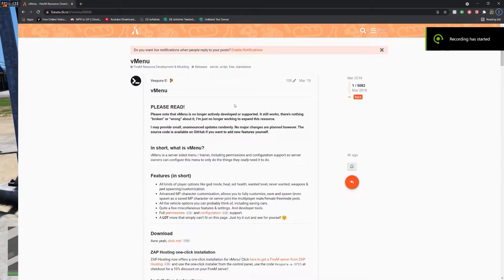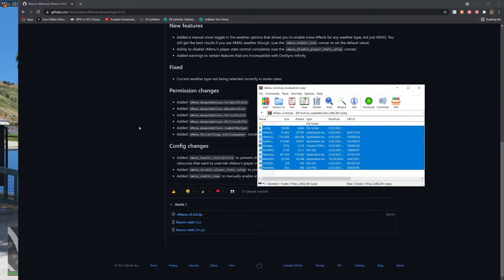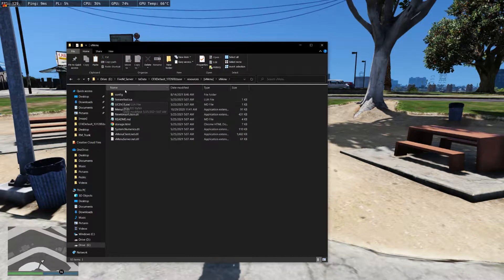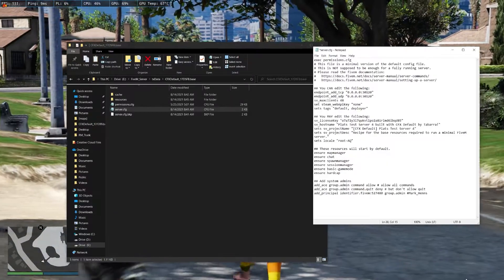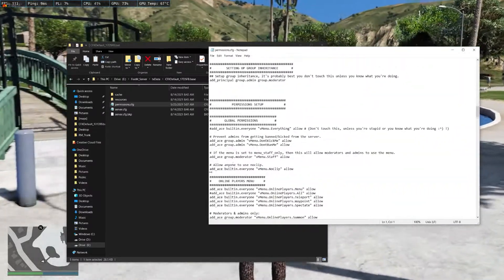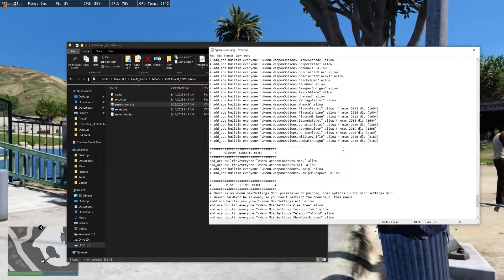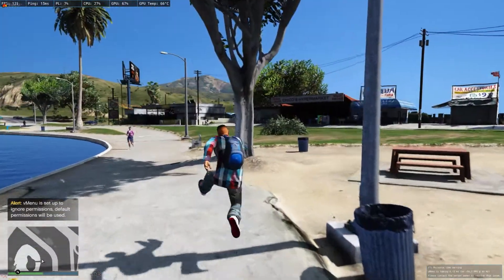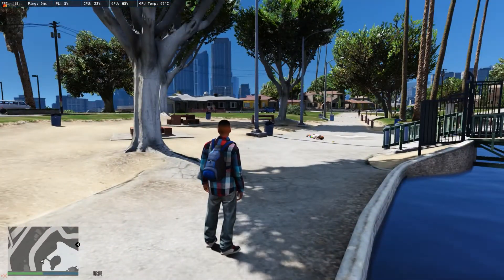How to install vMenu | server Development #1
Today i will show you how to install vMenu to your FiveM server!